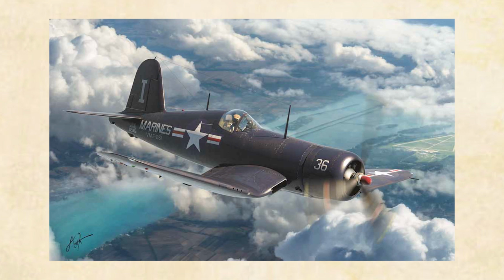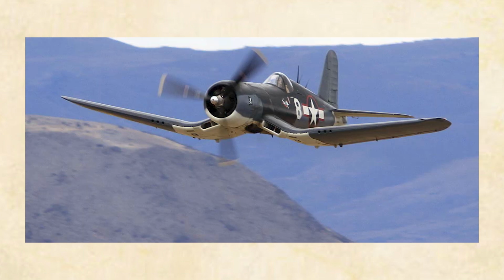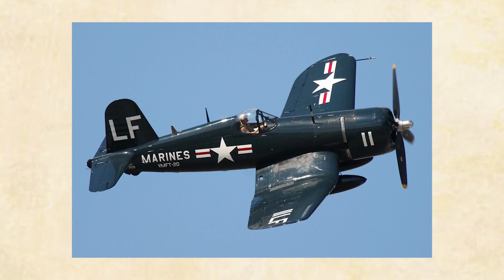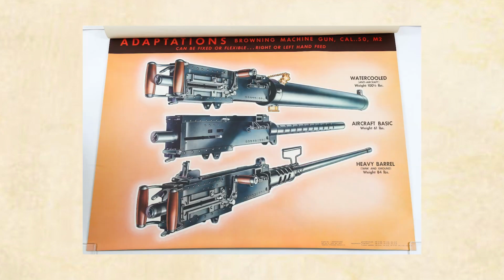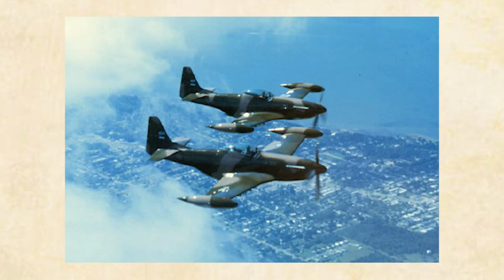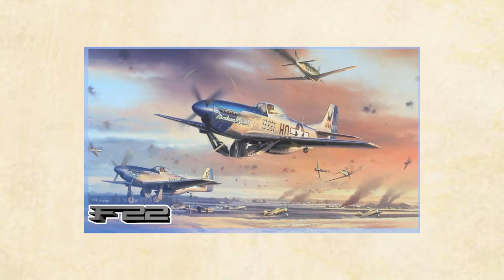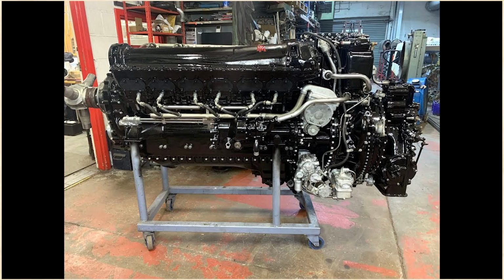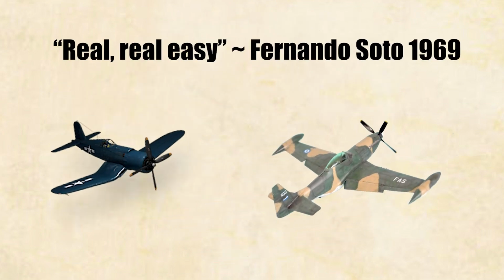The 100 Hour War! (ACE Episode 10)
In this episode of ACE we talk about the 100 Hour War between El-Salvador and Honduras in 1969. This is the war that saw the final dogfight between piston engine fighters and how a Corsair scored the final piston engine vs piston engine kill in history.

Special thanks to @ToonNoah for providing his voice for the show and general editing advice!